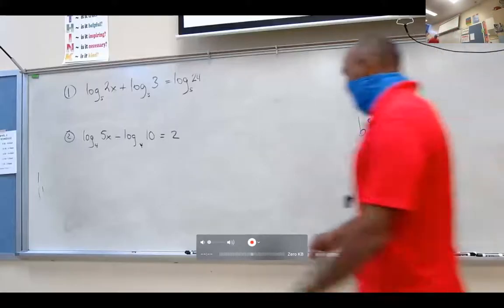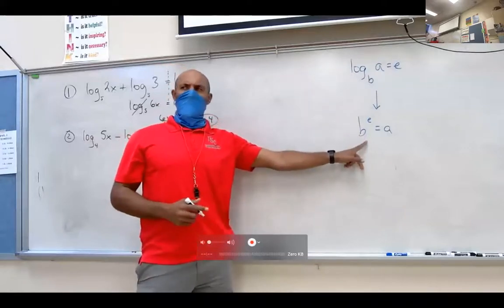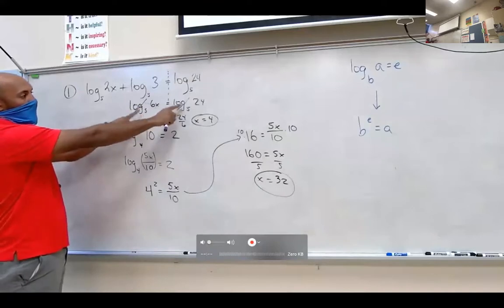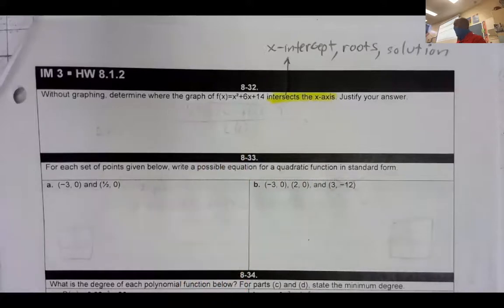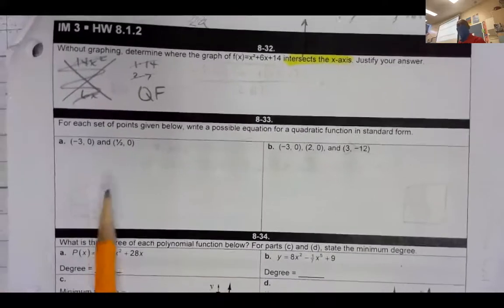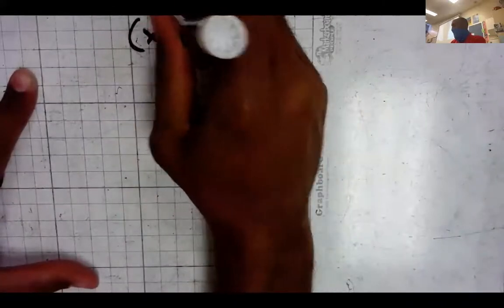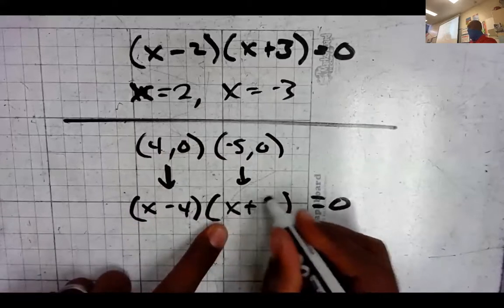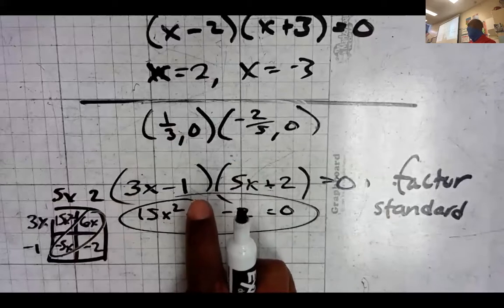IM-3 Period 4 Zoom 4/7: (8.1.2) Graphing and Writing Polynomials